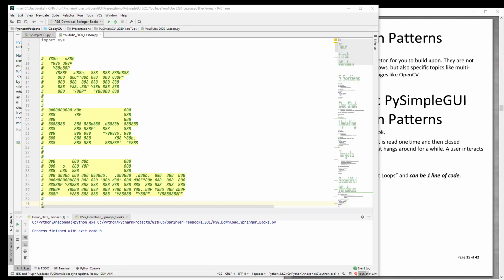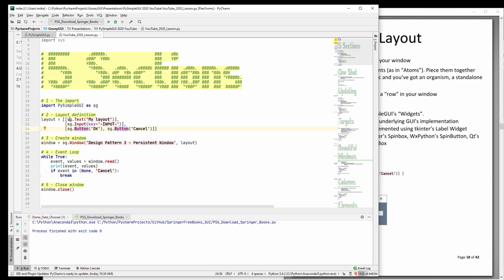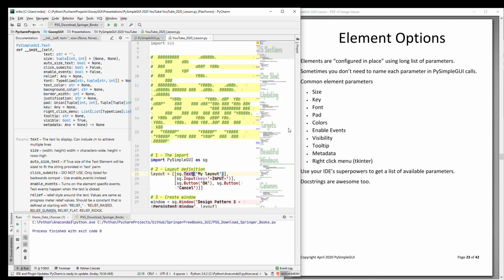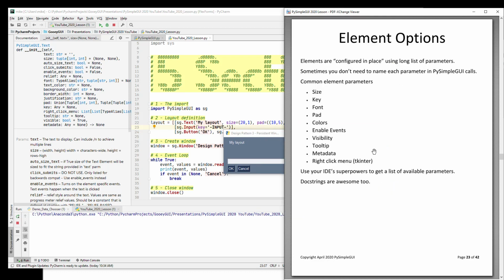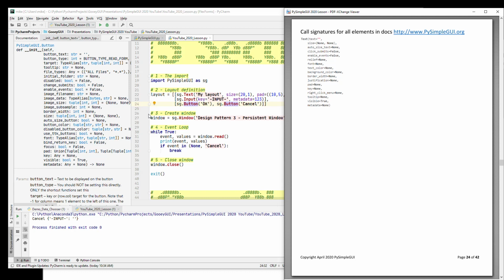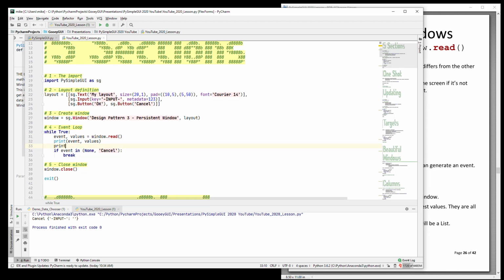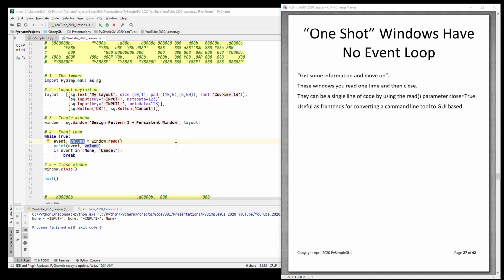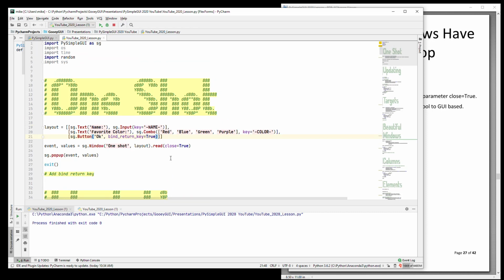PySimpleGUI 2020 Part 3 - Your First Window ! (THE one to watch)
Here it finally is.

The lesson that teaches you how to make a window of your own.

There are 5 parts/sections to every PySimpleGUI program. This lesson teaches you each section.